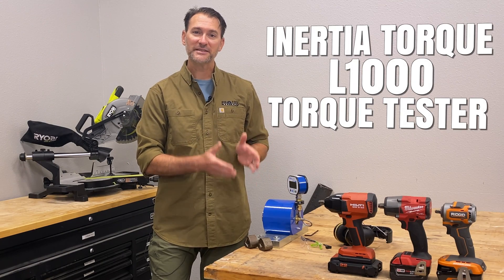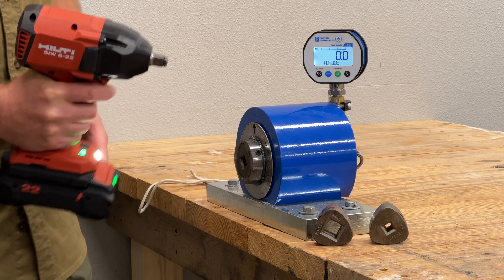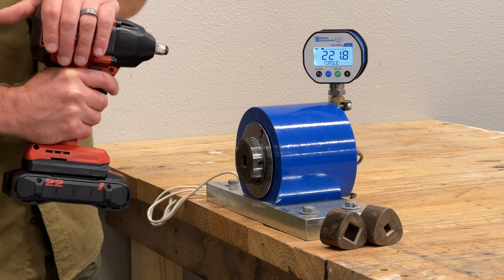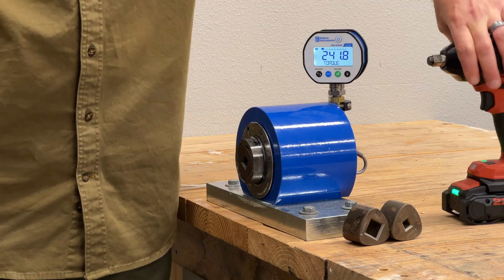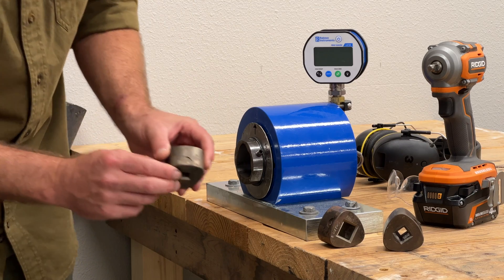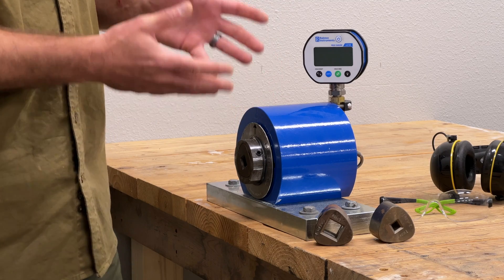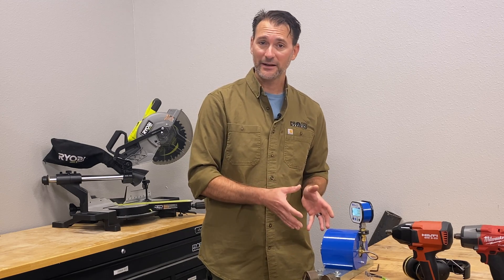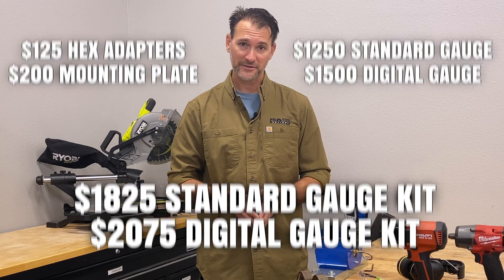How To Test Torque on Impact Wrenches and Drivers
Inertia Torque Tester Review - Find out how many ft-lbs or in-lbs of torque your impact tool can sustain!

In this video, Kenny shows you the ins and outs of our brand new Inertia Torque Tester. We'll be using this high tech machine to test the latest impact tools from your favorite brands like Milwaukee Tool, DeWalt, Makita, Hilti, Ridgid, Flex and MANY MORE!